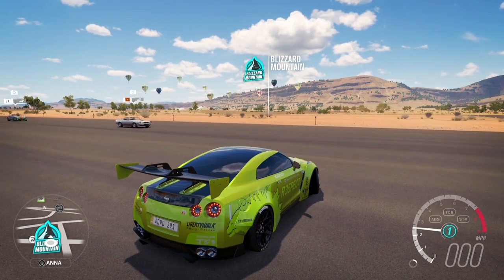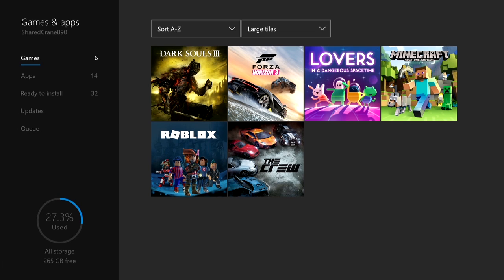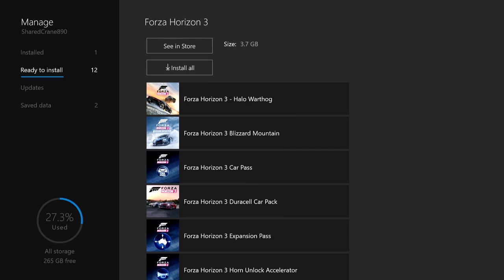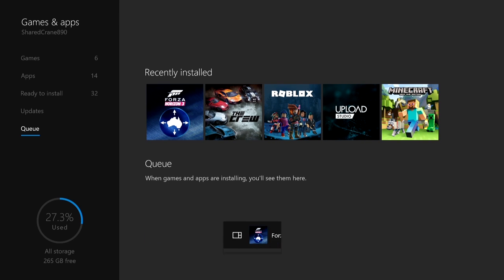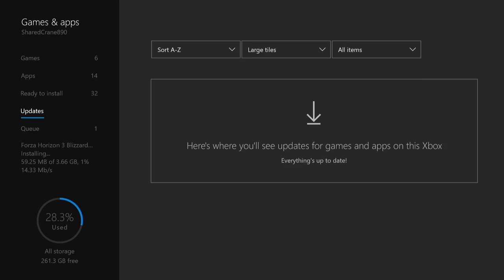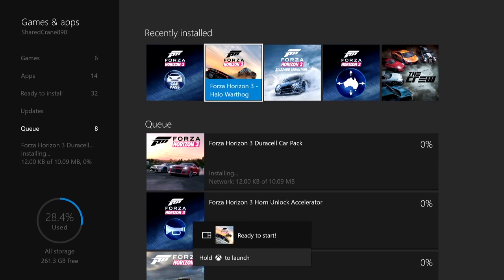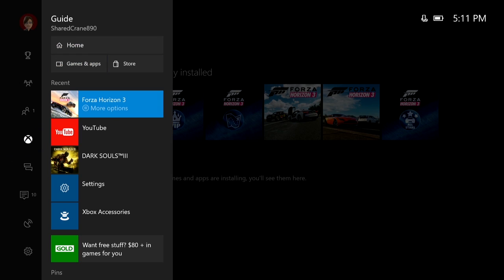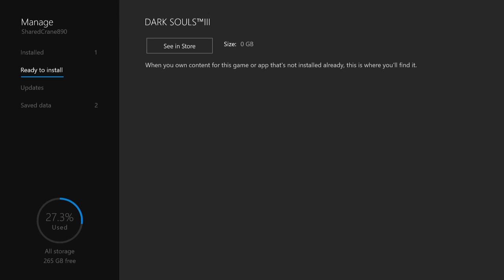Xbox One DLC Not Working – Where Are My DLCs - How to Reload Missing DLC on a New or 2nd Xbox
Most games offer DLCs or Downloadable Content. But when upgrading your Xbox or getting a second console for your home, you’ll find that your DLCs won’t work after your install your games. But it’s actually really easy to reload your purchased content so you’ll have full access to them like before. But in this video I’ll walk you step-by-step on how to reload your DLCs.

So on Forza Horizon 3, I have quite a few DLCs that aren’t showing up on my second Xbox One. In this first example, I’m missing the Blizzard Mountain Expansion Pack. It’s a DLC that includes an expanded area of the race map plus additional car packs. To get the DLC onto my Xbox, I need to go from the Home Menu and then go to the My Games and Apps tab. Here I see the list of games I have installed on this Xbox. I’ll highlight Horizon 3 and then on my controller I’ll tap the Menu button.

When the window pops up, scroll down to Manage Game and then hit A. On the left side of the screen, go to Ready to Install. Here I have 12 DLCs that need to be downloaded. Some of these were free and some were purchased. You can install all of them at once or just one at a time. For me to get Blizzard Mountain, I need to first install the Expansion Pack. A window will pop up where I’ll confirm that I want to install this DLC. When it’s done, the DLC shows up in the Recently Installed list. Now go back to Manage Games and Apps and select Ready to Install again. This time I’ll select Blizzard Mountain because it’s part of the Expansion Pack I just installed. Click A to start installing. This one is about 10 gigs so it’s going to take a while. But once it’s done, the Blizzard Mountain DLC is available to play.

I’ll also show you how to install all DLCs for Horizon 3 so you can see how that works. The Xbox tells me how many DLCs are about to be installed. The Xbox automatically installs them one at a time.  Now the rest of my DLCs will show up in the Recently Installed list. And now I have access to the rest of the car packs I have for this game. A final note, if you don’t own any DLCs then obviously there’s nothing to download. Here in Dark Souls 3, when I go to the My Games and Apps menu, and look at Ready to Install, there’s nothing there.

I hope you found this video useful and if you did, please give me a thumbs up and don’t forget to subscribe to my channel for more how-to videos and product reviews.